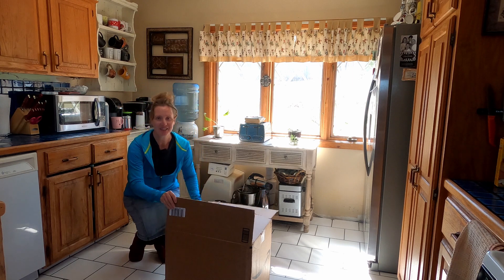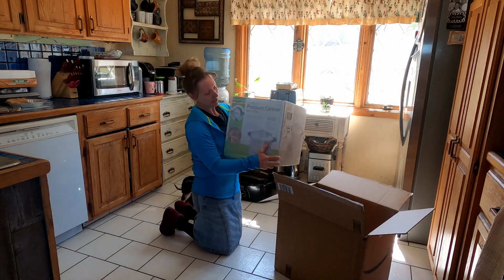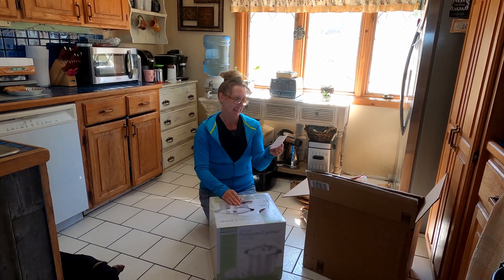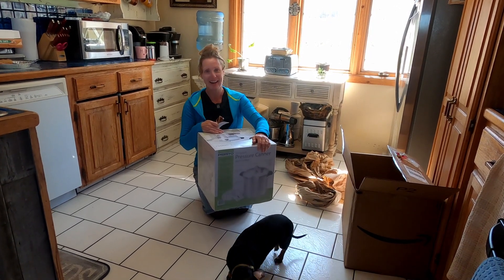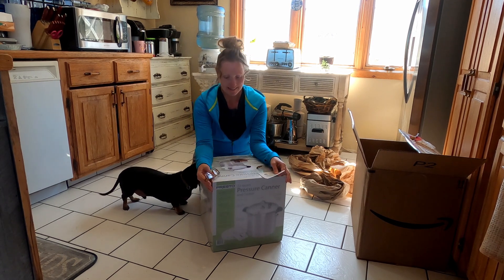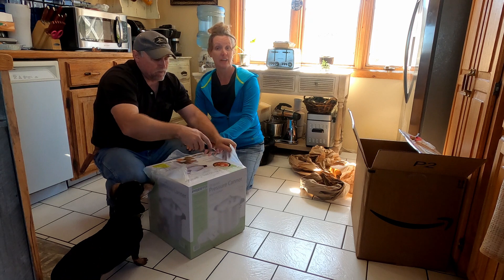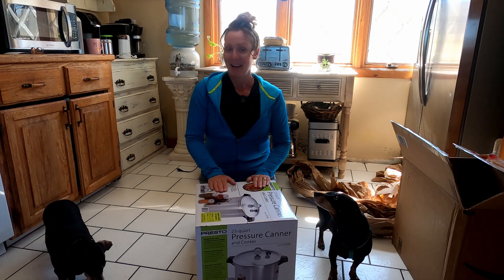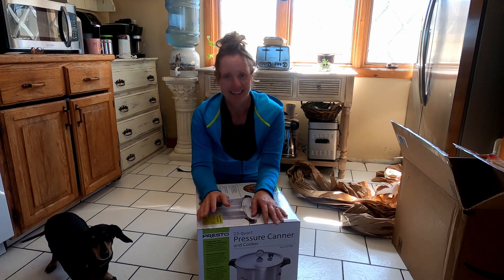The Most Amazing Homestead Surprise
Watch and see the Unboxing of the MOST AMAZING Homestead SURPRISE.